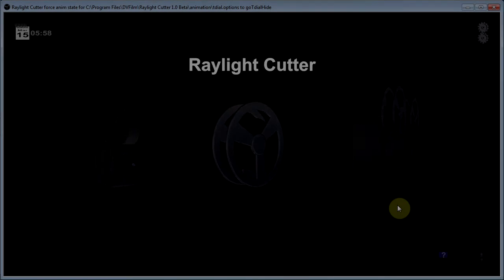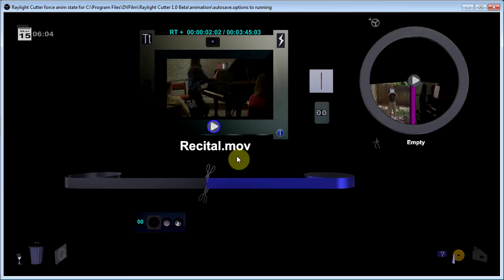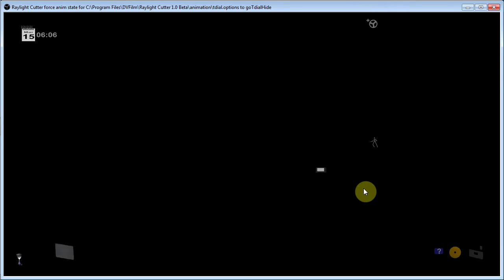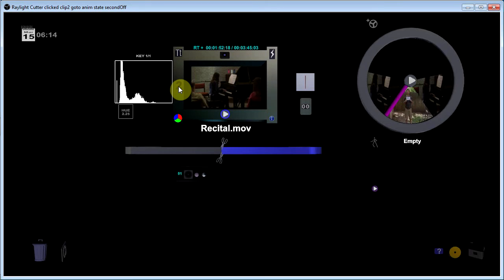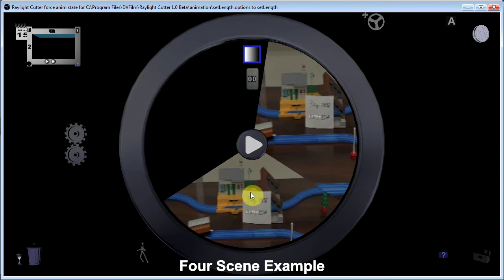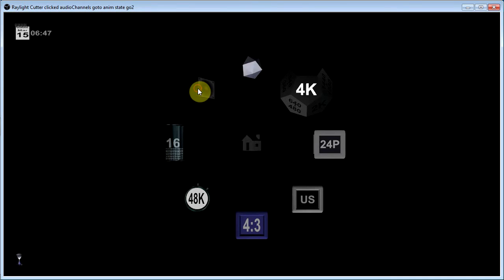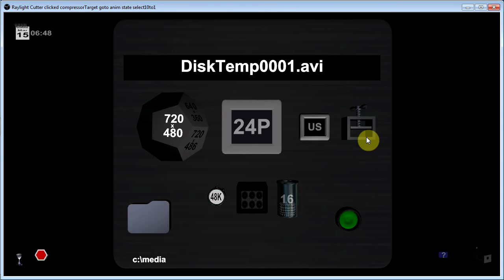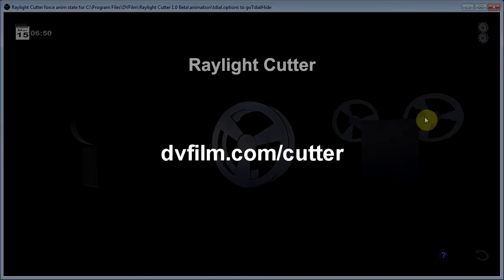Introducing Raylight Cutter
A walk-through of the basic features in Raylight Cutter, a revolutionary new video editing system with a 3D virtual cutting-room interface.